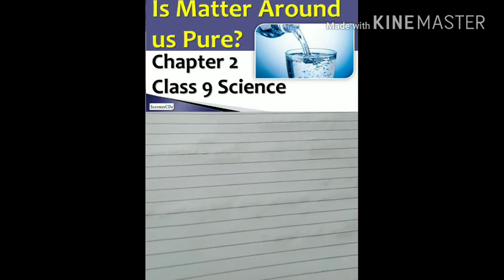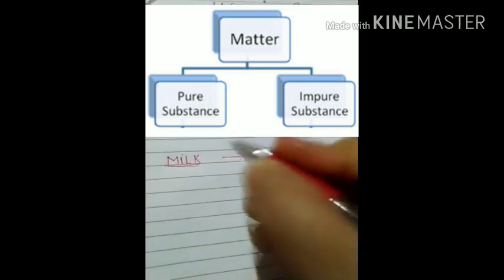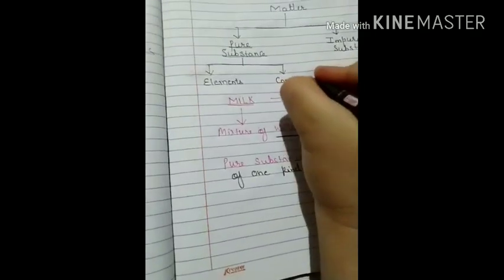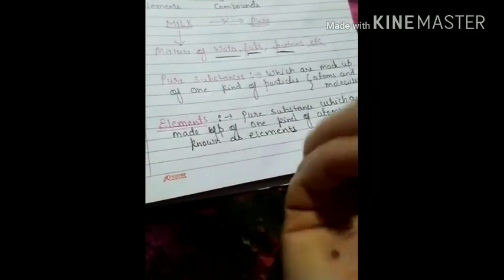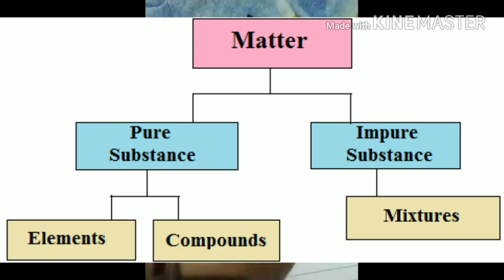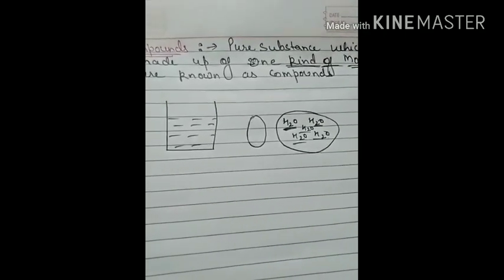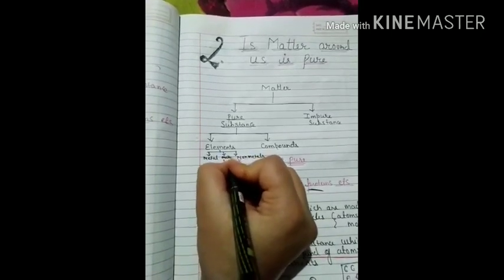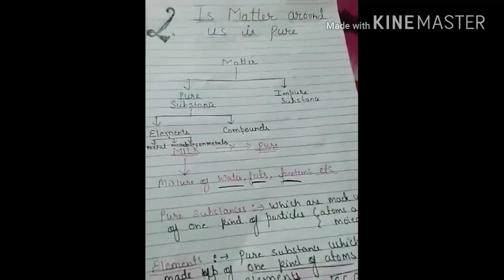PURE SUBSTANCE | CLASS IX | IS MATTER AROUND US PURE?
Topic pure substance